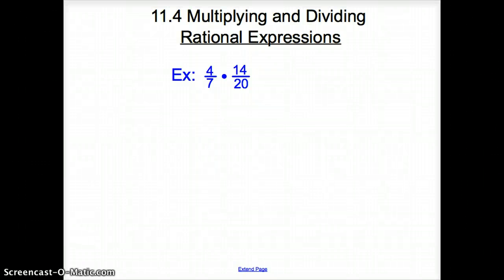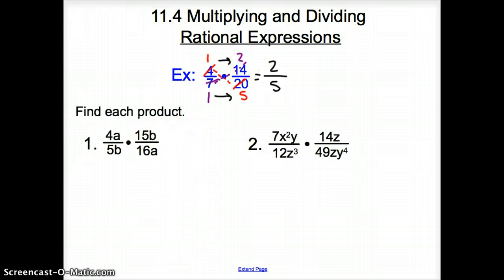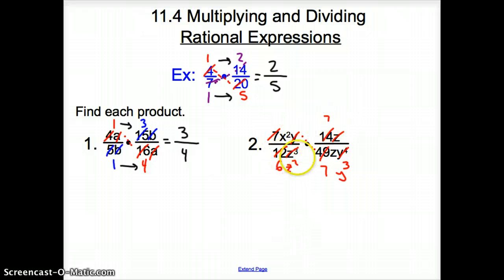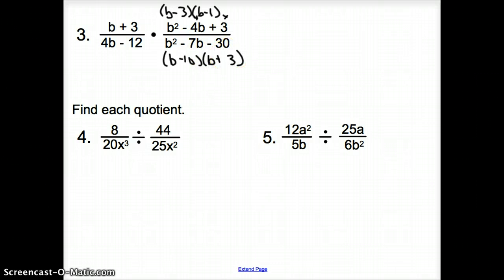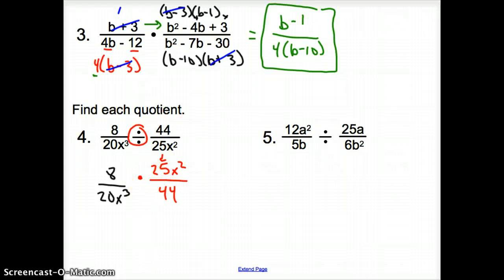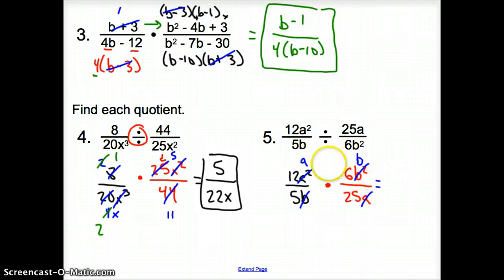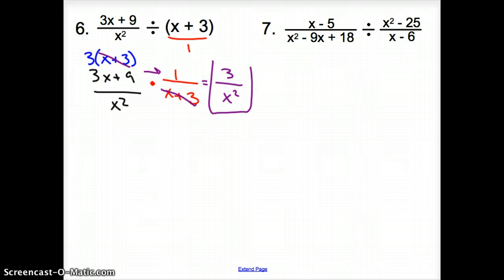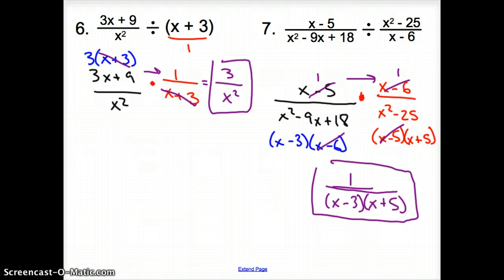11.4 Multiplying and Dividing Rational Expressions